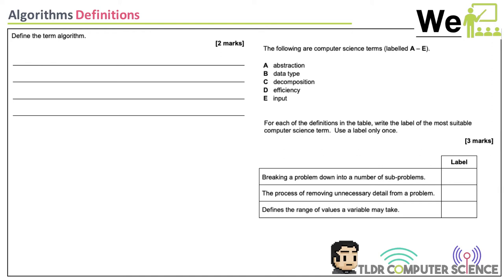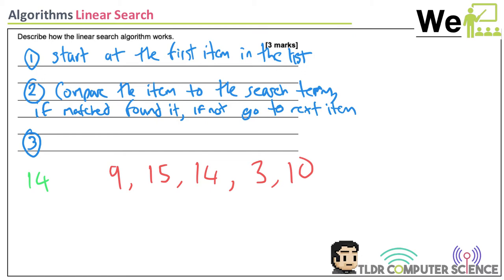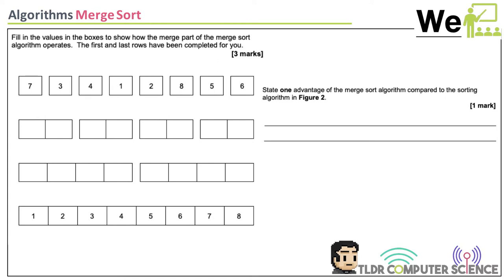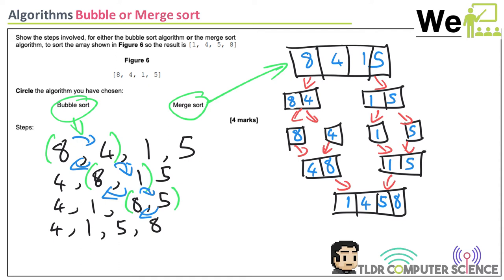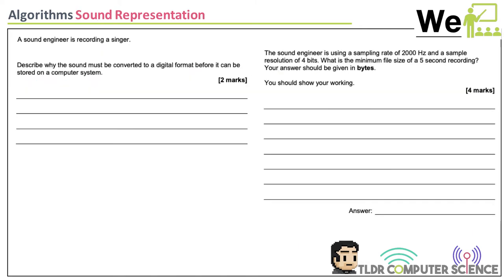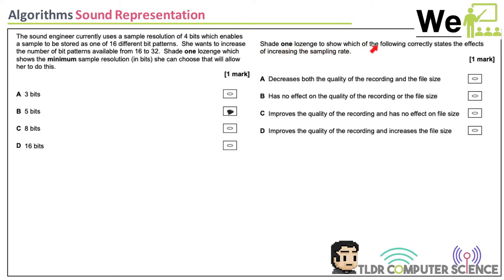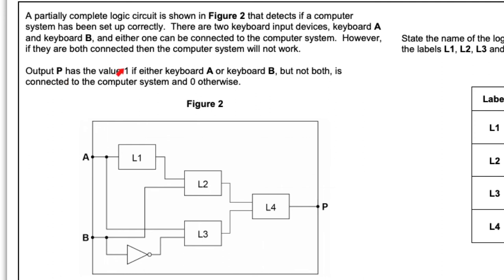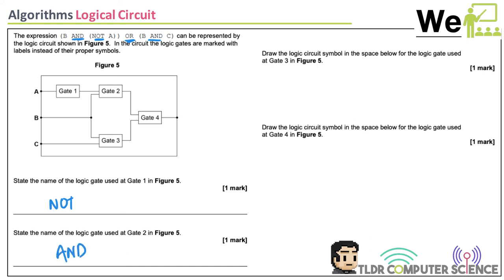[In Class] 11C Algorithms - Sound - Image - Logic Gates - Exam Questions